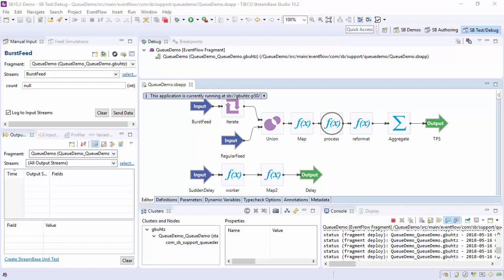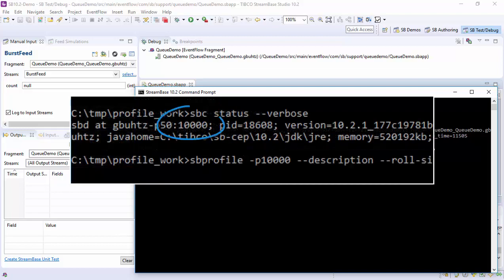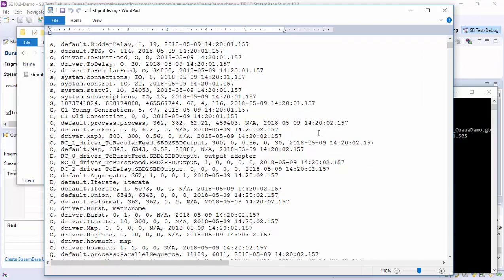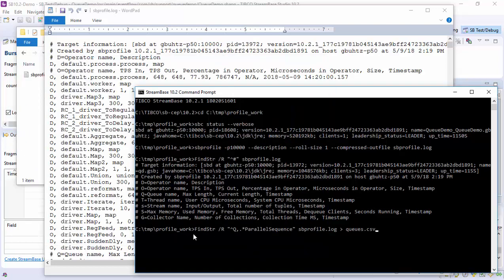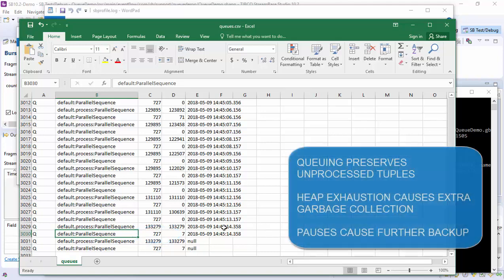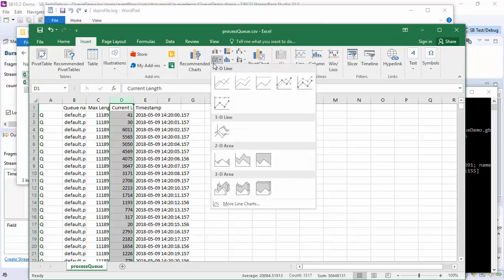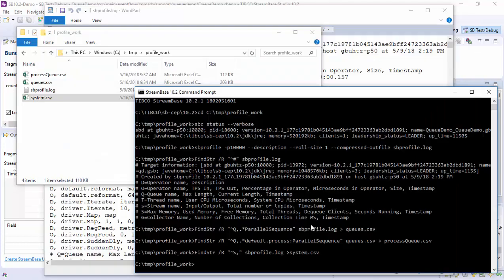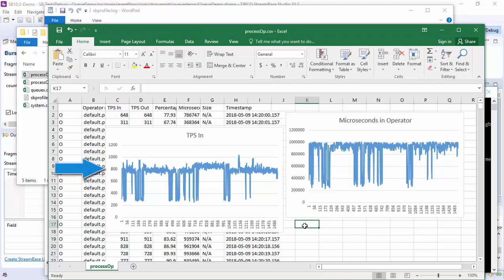How To Chart StreamBase Profile Logs To Understand Performance Issues for StreamBase 7 and 10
Collect and examine profile logs from StreamBase Server to determine the root cause for high message latency, high memory use, pauses, unresponsiveness, disconnections, and other failures by charting how server statistics change over the course of a server session. This video presents practical steps and guidance for a sample problem.